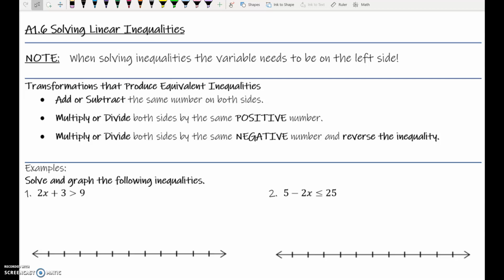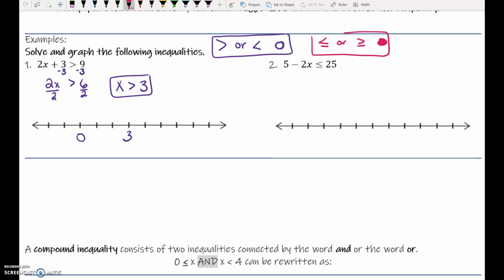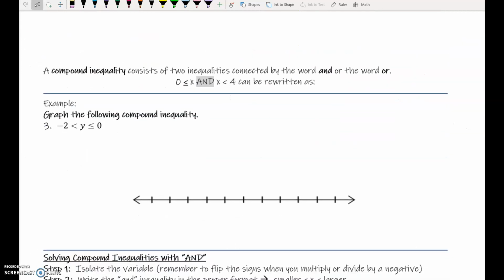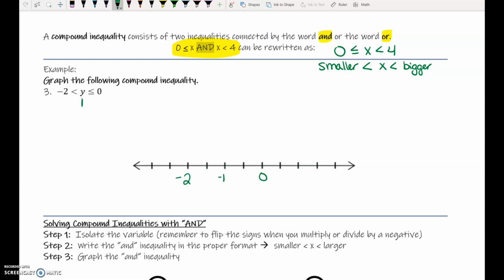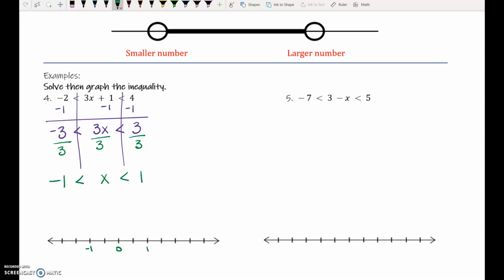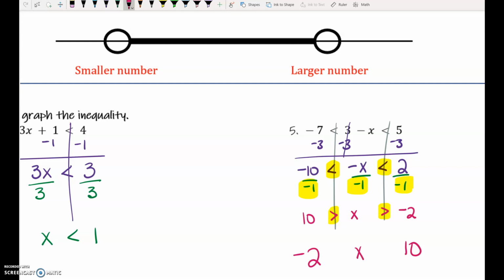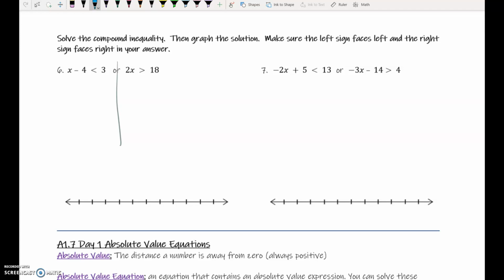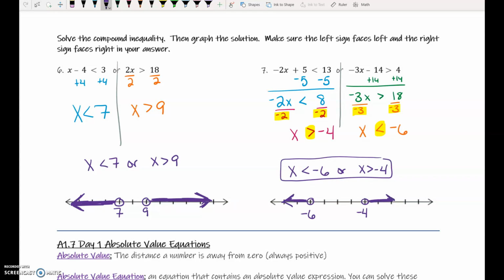A2 A1.6 Inequalities